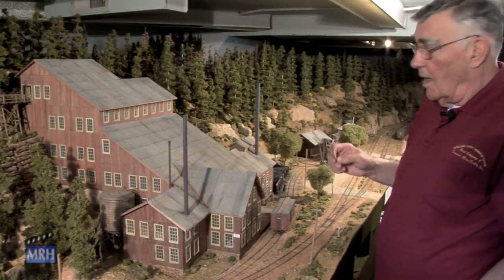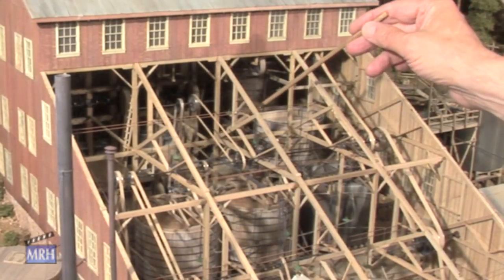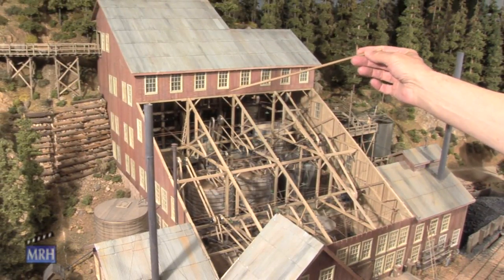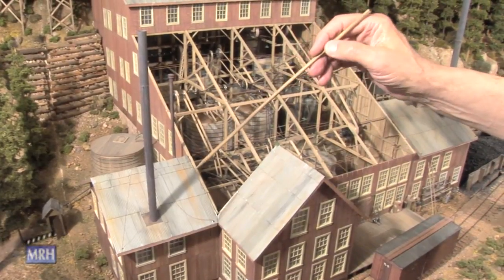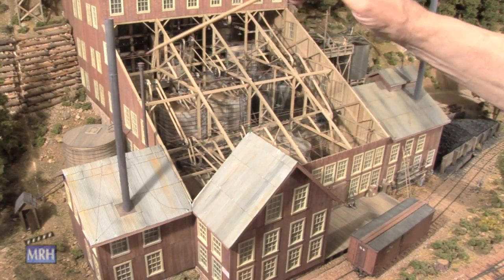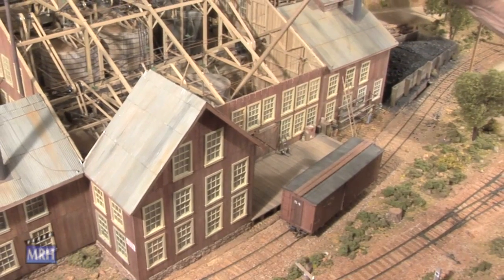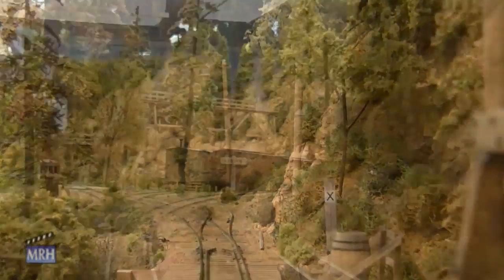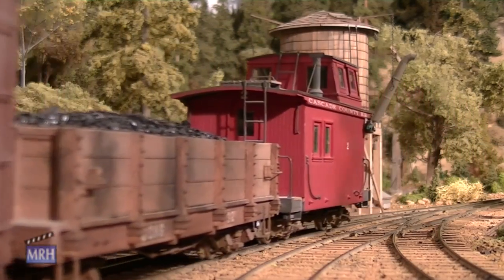Dave Clune's On3 Cascade County Narrow Gauge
- MRH visits Dave Clune's On3 layout: he knew he wanted to model a narrow gauge line, but he was also looking for something beyond Colorado. He was interested in the Nevada County Narrow Gauge, but lived in Oregon.  His solution?  Move the NCNG to Oregon and dub it the Cascade County Narrow Gauge. This video features Dave's Black Rock stamp mill which is fully operational with a super-detailed interior, including sound and lights.